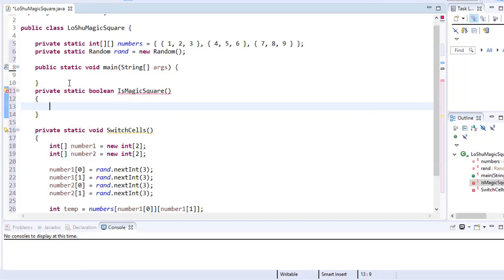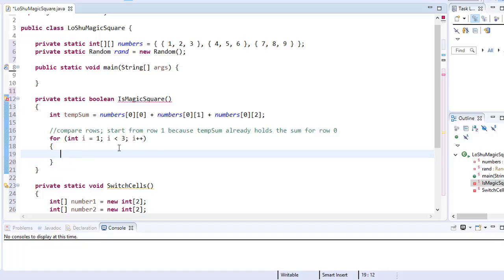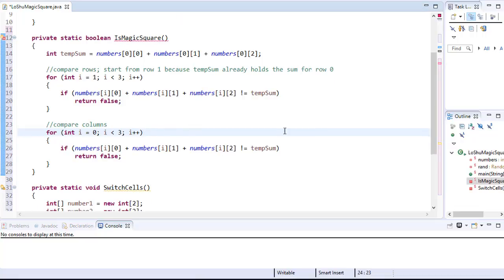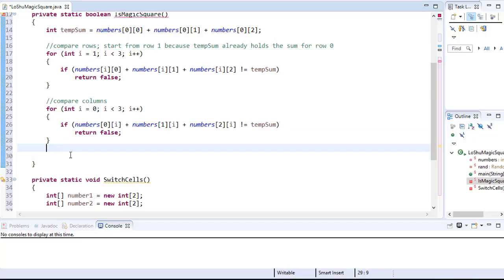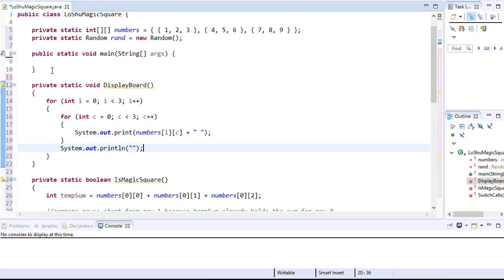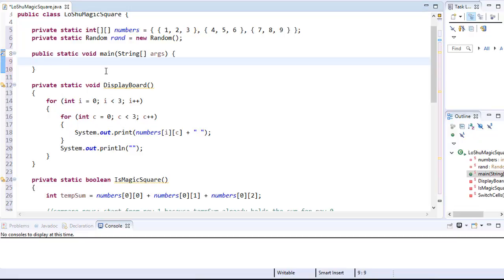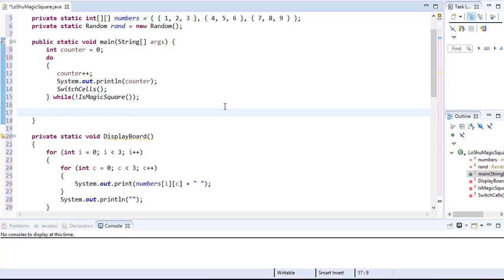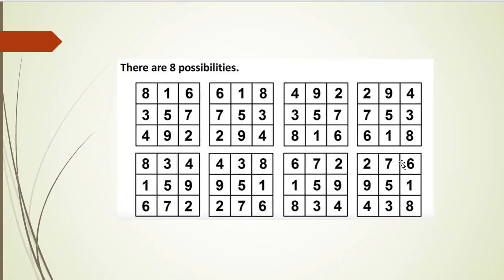Java Logical Puzzles, Games, and Algorithms: Lo Shu Magic Square Part 2